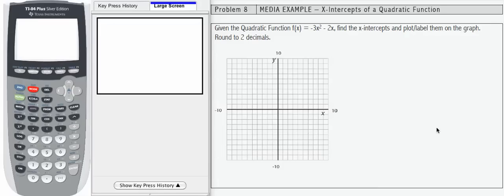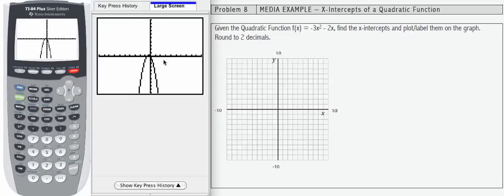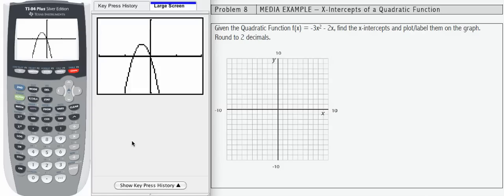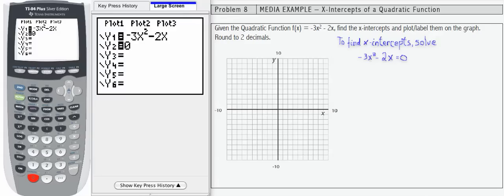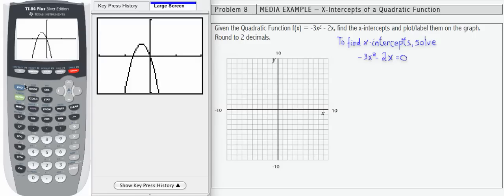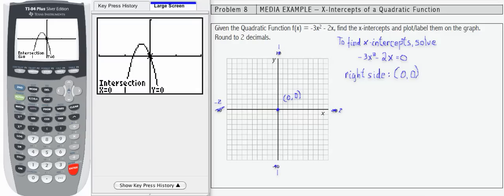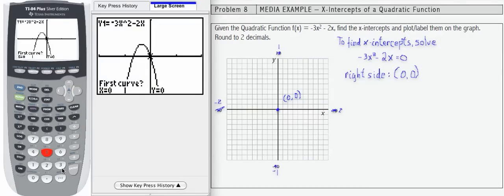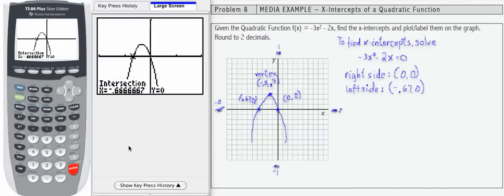12x 5a MP8 - Finding X-intercepts of a Quadratic Function